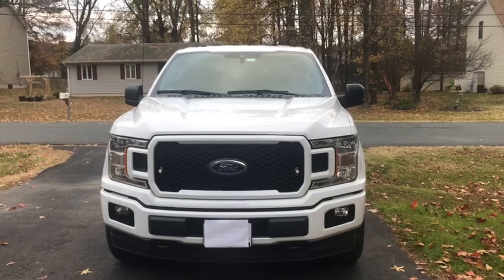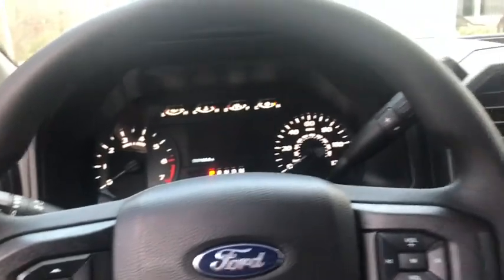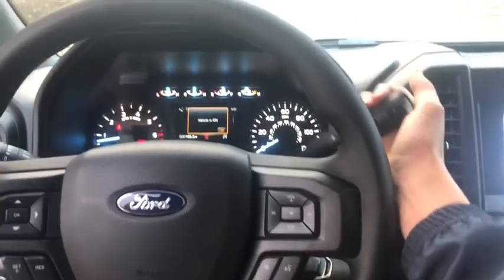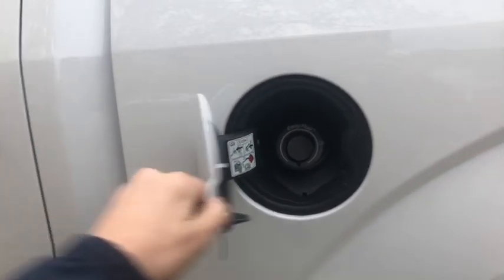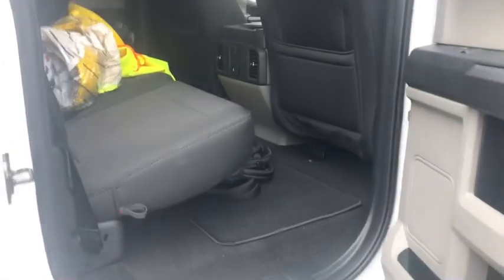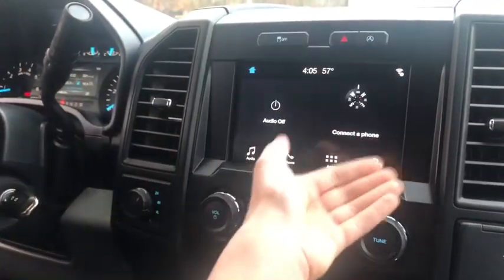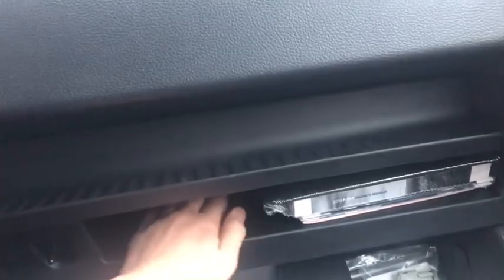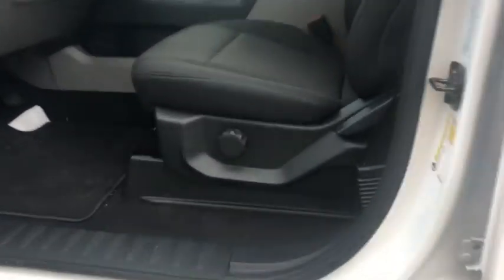2019 Ford F150 STX Start Up, WalkAround, Exhaust clip And Features